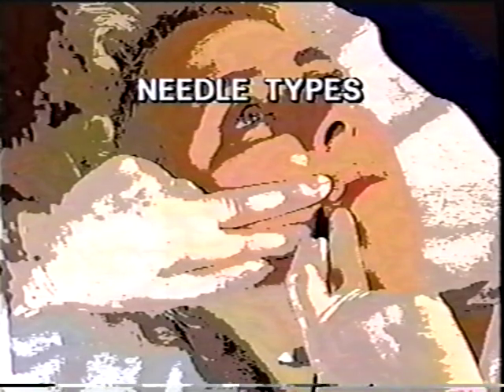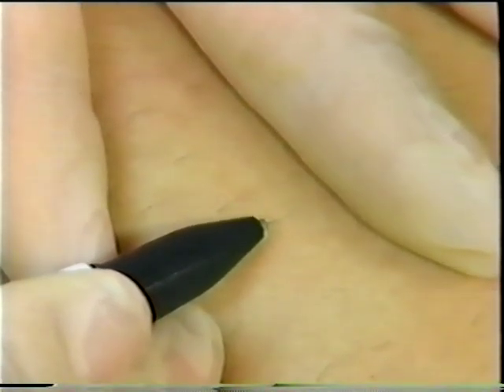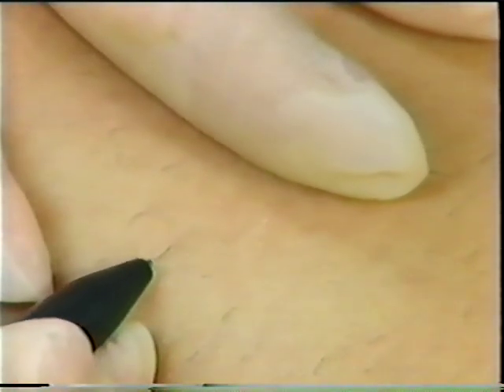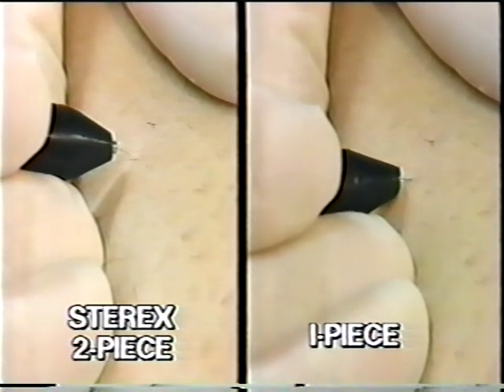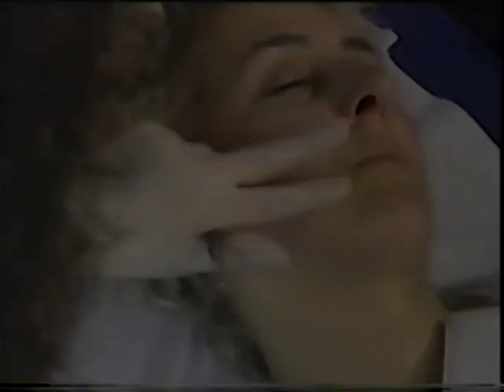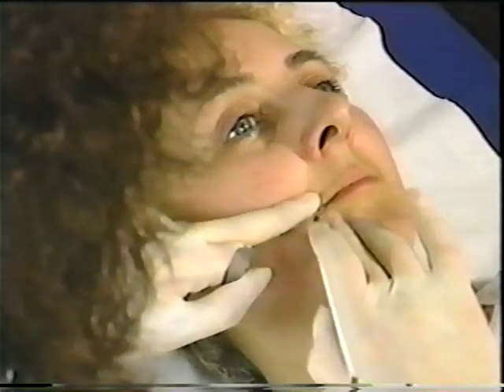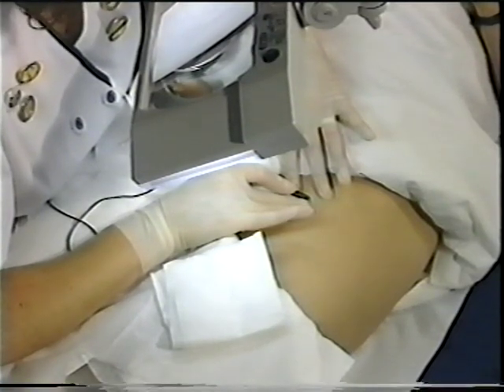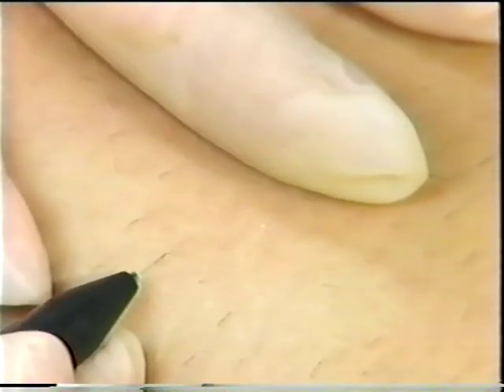How to Perform Electrolysis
How to perform electrolysis correctly.  Open enrollment for electrolysis and medical classes are going on in our school.  Log onto sselaser.org and register for Spring II classes today and thank you.